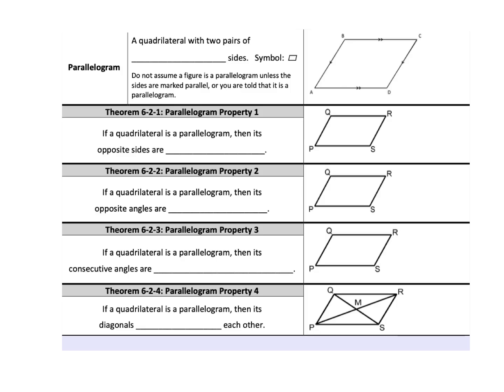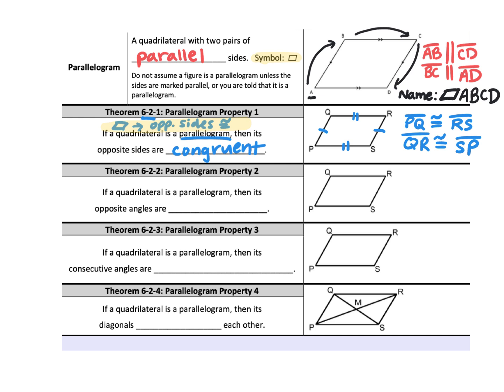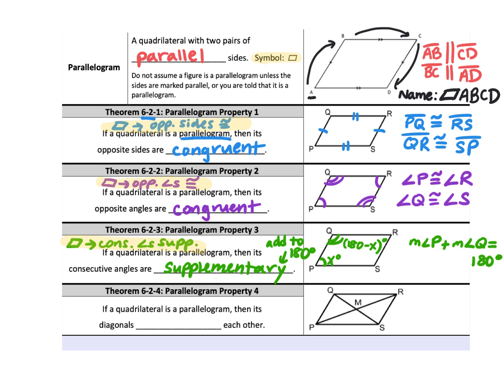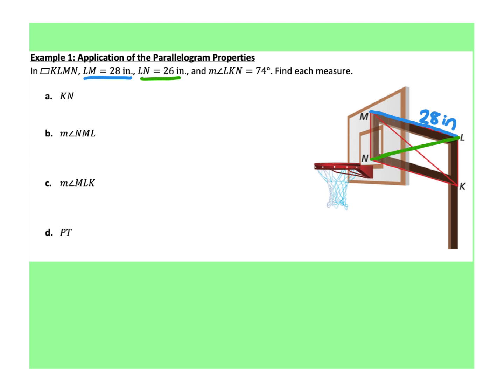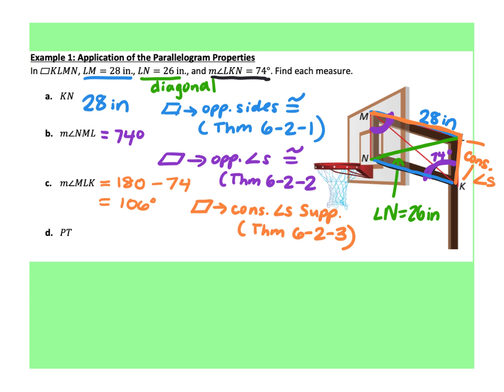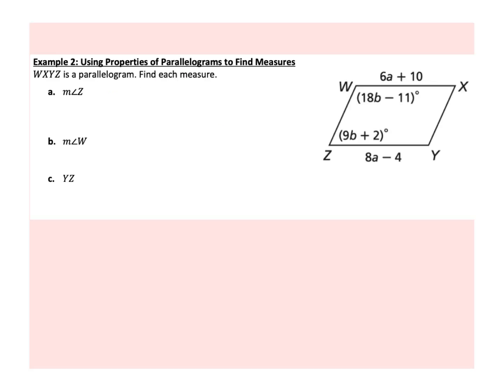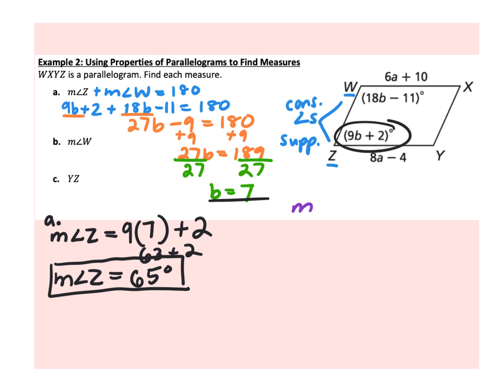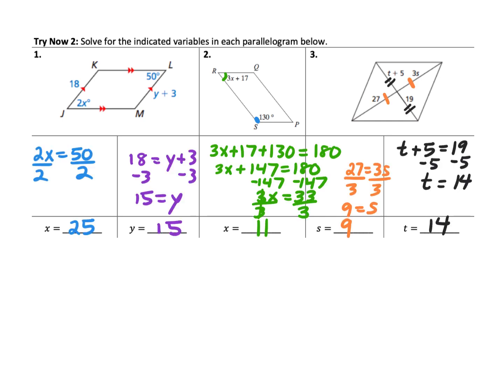6.2 Properties of Parallelograms